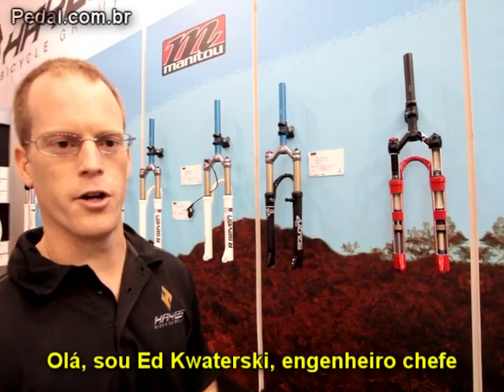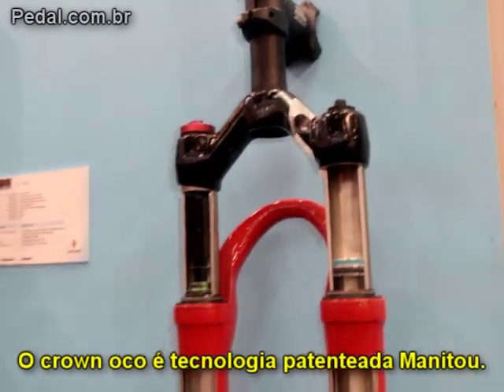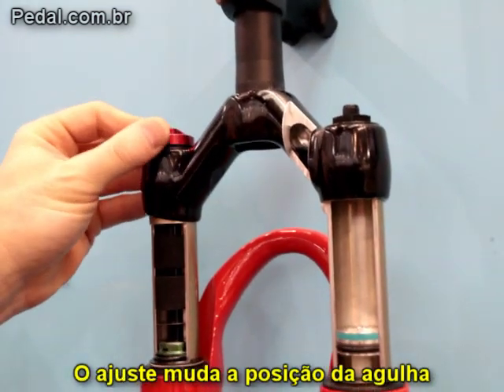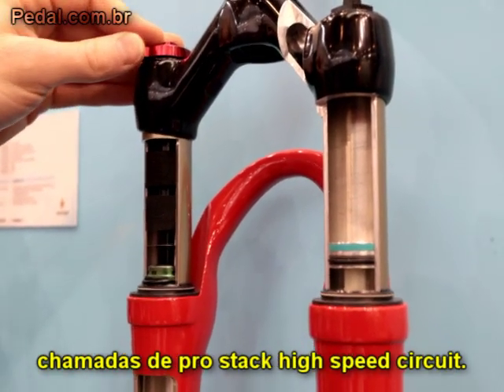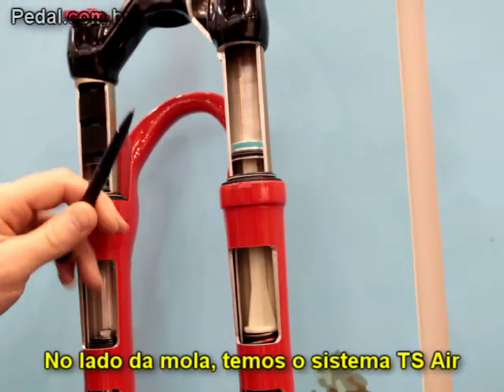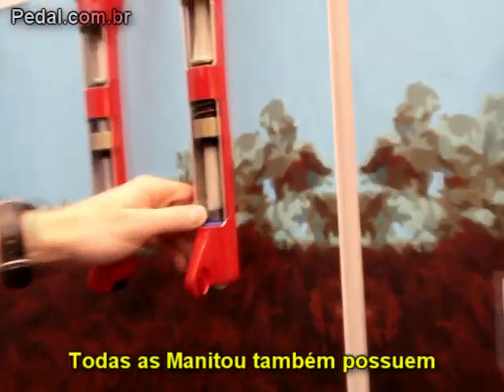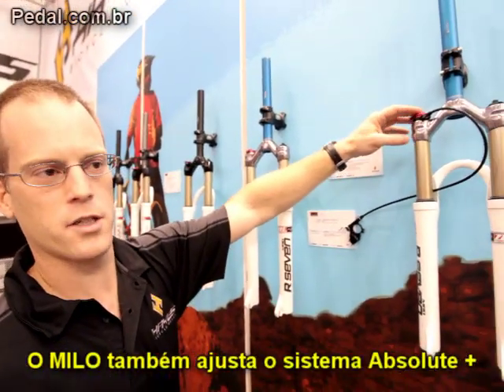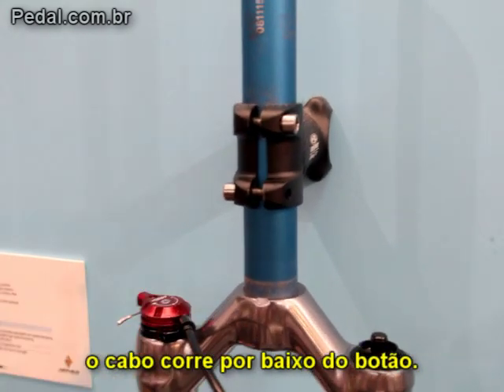Eurobike2009 - Funcionamento Manitou R7 2010 por dentro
Engenheiro chefe da Manitou explica como funciona a Manitou R7 2010, através de uma suspa aberta.